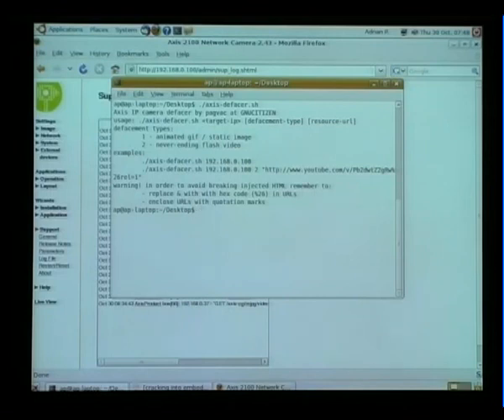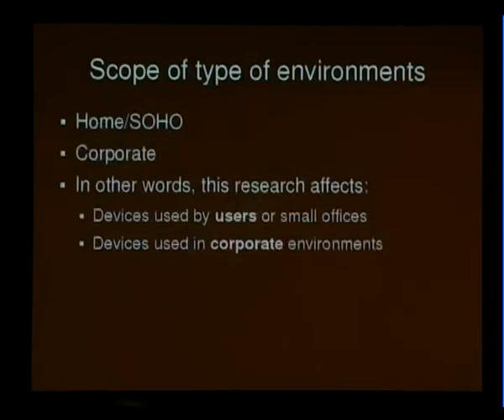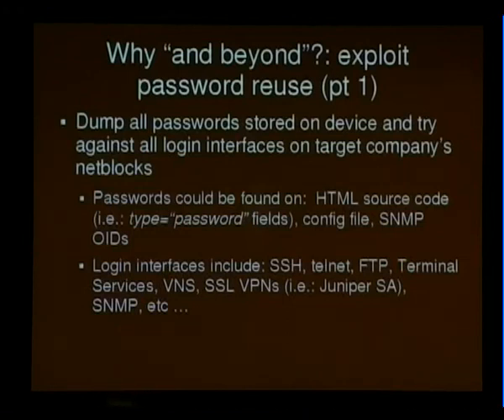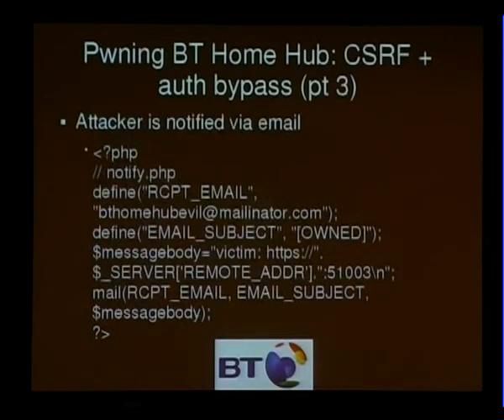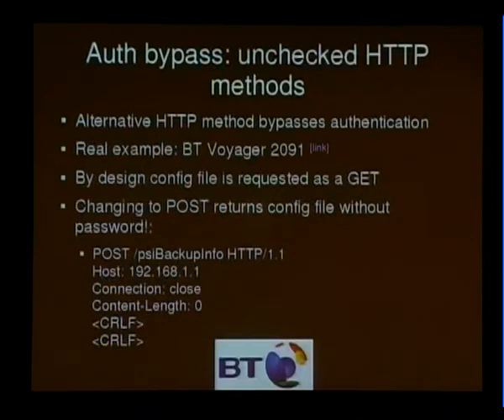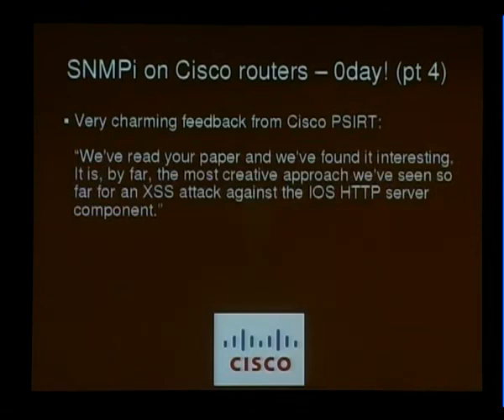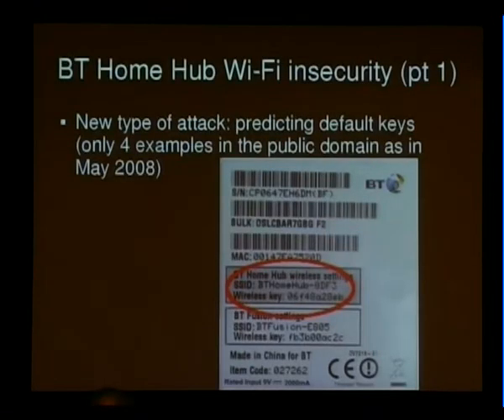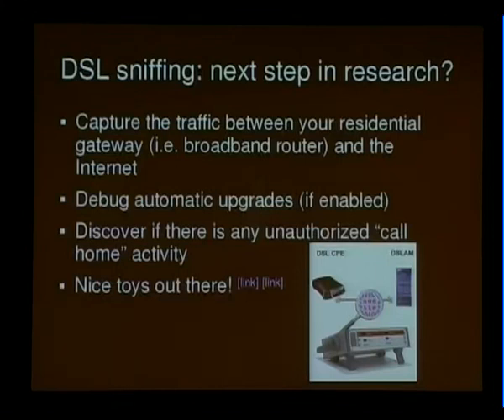Adrian Pagvac Pastor Cracking into Embedded Devices and Beyond